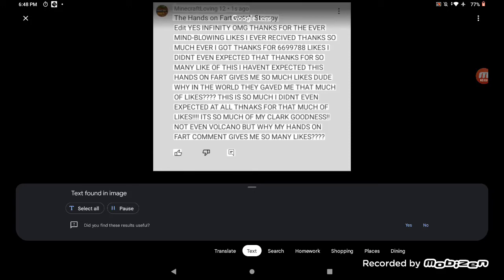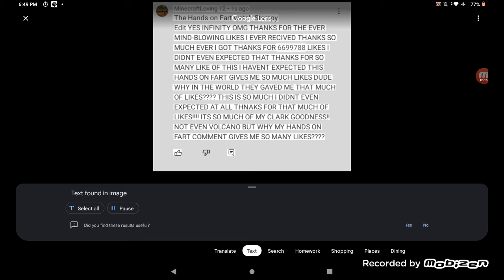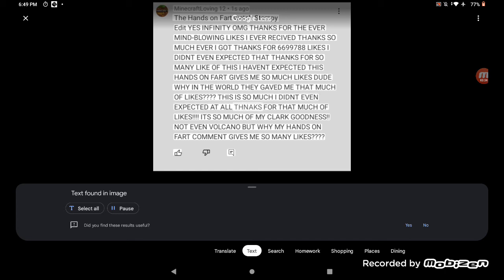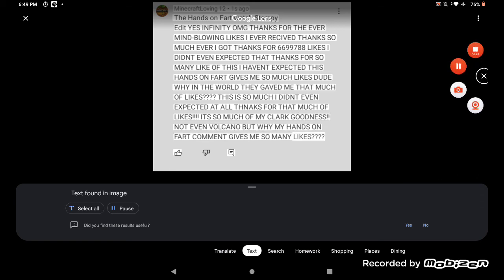The Hands on Fart watch Stampy GAVED me 6 million likes OMG!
not Volcano on but come 6 million likes? my Clark goodness!